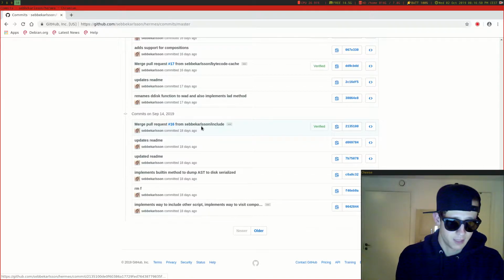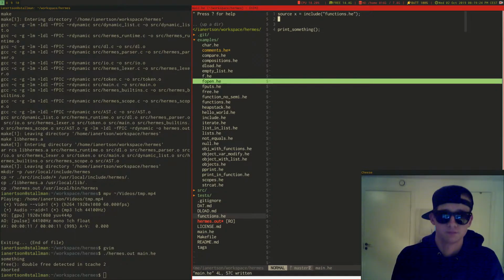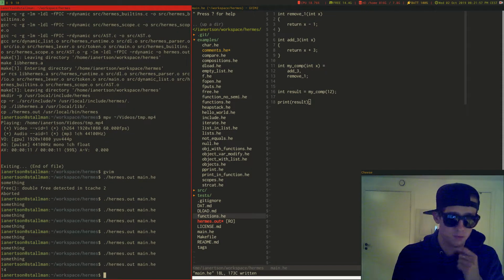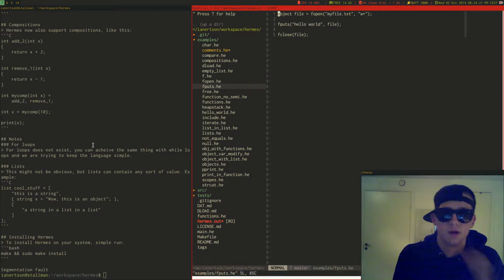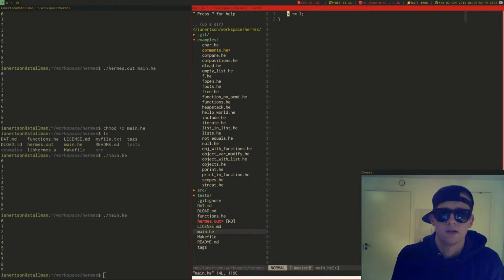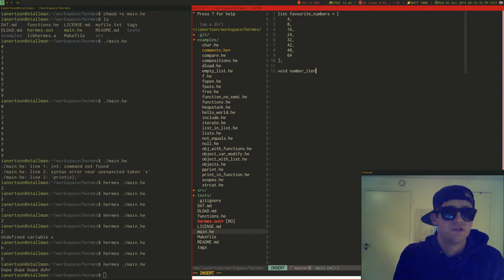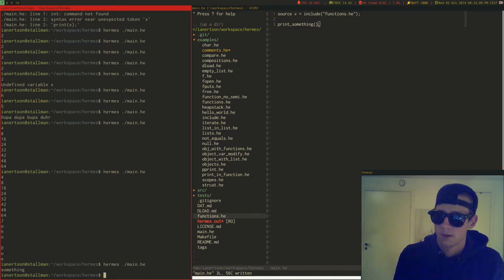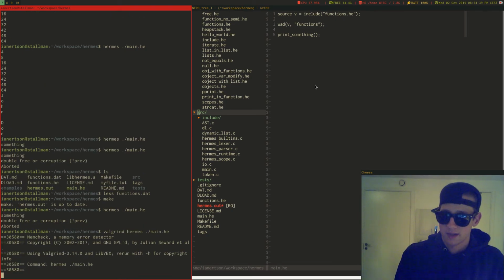Hermes Language updates Wed 02 Oct 2019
I have implemented some really cool features into my programming language "Hermes", such as compositions, file IO and more!